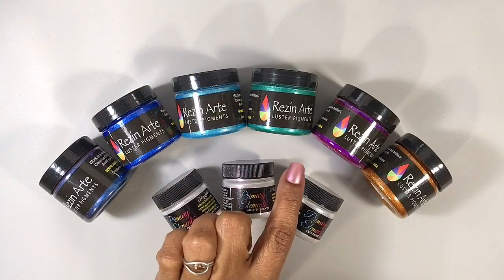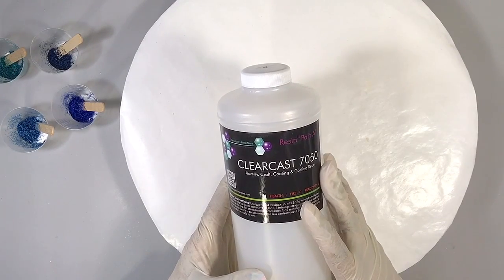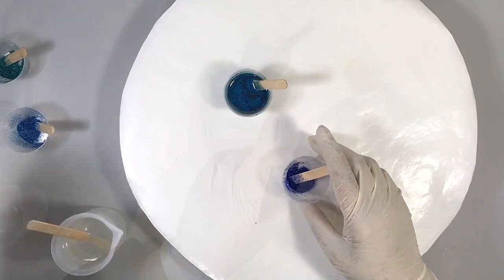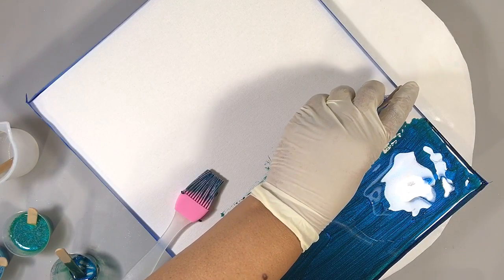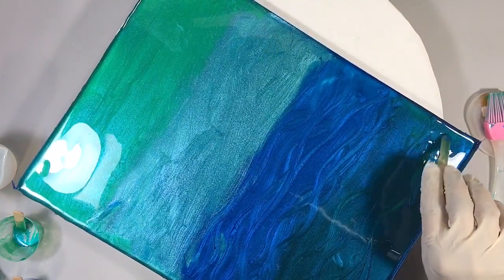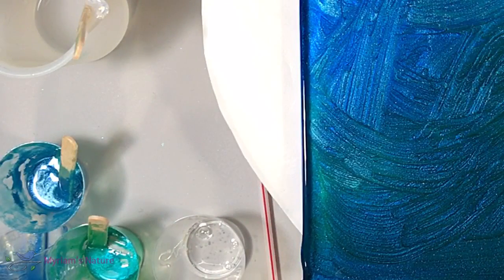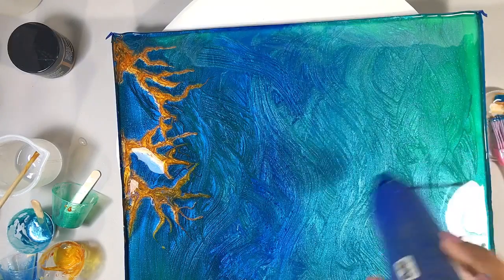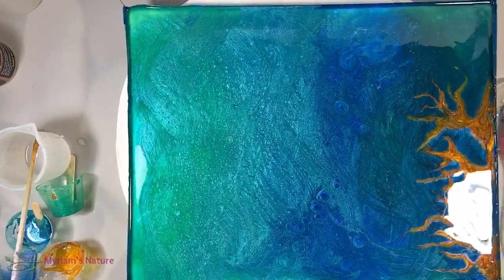91] Testing RESIN PIGMENTS - Collab with Sharon Lindley - Prep for my Jellyfish Painting - Review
Trying out Rezin Arte Luster Pigments for resin after being challenged by Sharon Lindley to make a jellyfish painting with them. I was blown away by how spectacular these are, in color, sheen, and ease of use!  The words that come to mind to describe these are rich, lush, luxurious, stunning, gorgeous, vibrant ... PERFECT!!

💥 For fun, TIPS, tricks, IDEAS, help & ADVICE, join my FACEBOOK GROUP See you there!

SOME EASY WAYS TO KEEP VIDEOS COMING (and/or say “thank you” 😊💕)

🔶 Or become a monthly patron and earn EXCLUSIVE rewards (like access to extra videos made ONLY for patrons, behind the scenes looks, digital art downloads and more!) 😄🎉:

I thank you in advance for being a part of the team.

❇️ Convenient Shopping for Acrylic, Resin & Alcohol Ink Art:
Categorized PICTURED LINKS to hundreds of fluid art products! 😊

The resin I used for this project:

▪️ CLEARCAST 7050 resin ... now my very favorite resin
— unbeatable price for such a high caliber resin (because unlike pricier resins, THIS is sold by the company that makes it!! 😁)
— Brand NEW FORMULA that‘ll knock your socks off 😄
— can be EASILY TINTED with inks, acrylics, mica powders, resin pigments, and so much more
— 45 minute work time
— 8 hours for a touchable cure, 24 hours for full cure
— excellent viscosity for Fluid Art
— virtually odor free
— VOC free and non-toxic ... safe to use indoors
— cures ROCK HARD and CRYSTAL  CLEAR
— ✨AMAZING ANTI-YELLOWING protection (HALS) and UV absorbers ✨